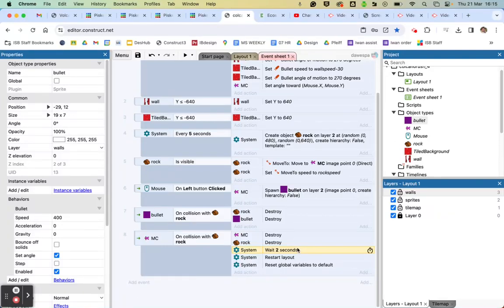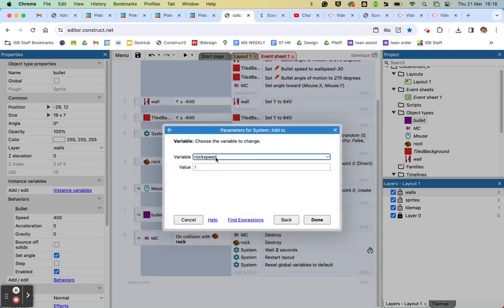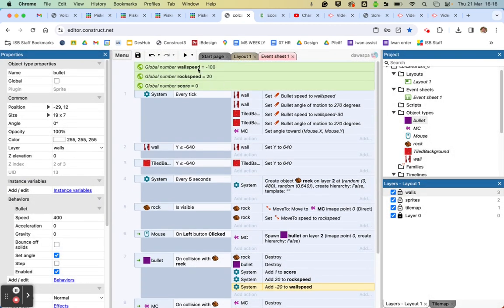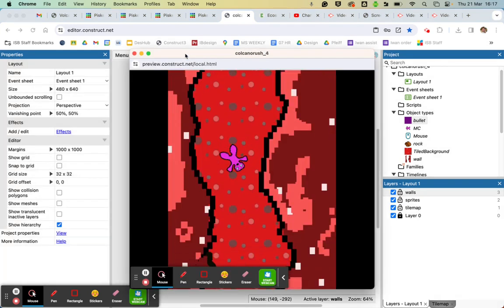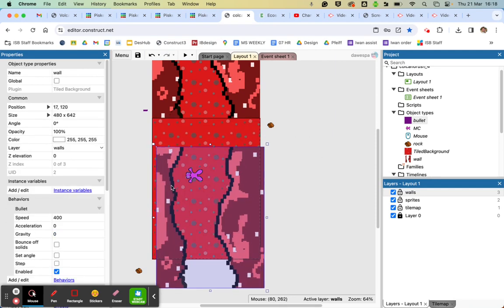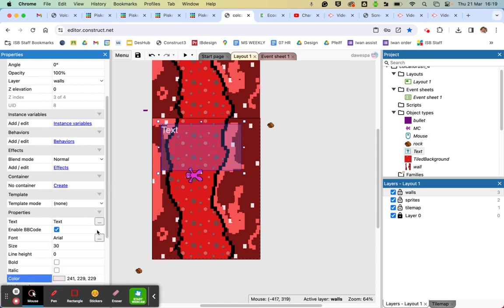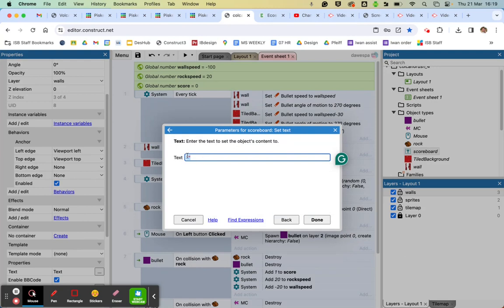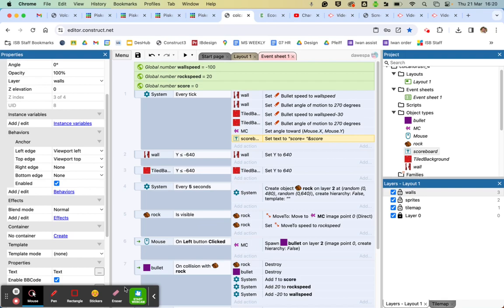Scrolling background_6: speeding up, scoring etc...